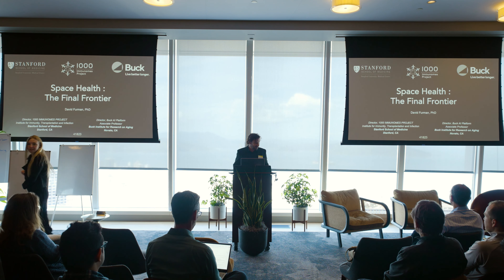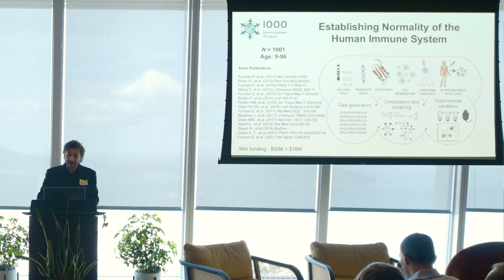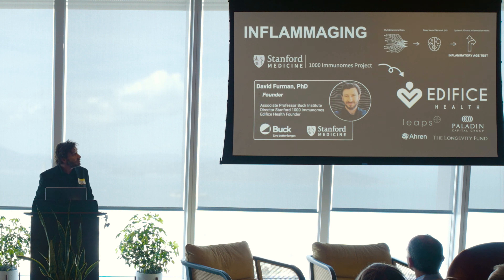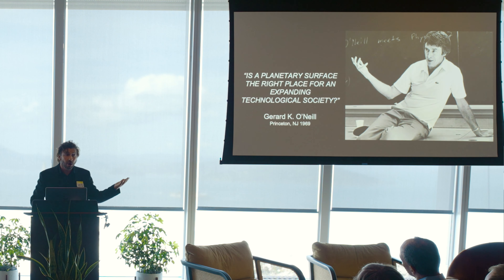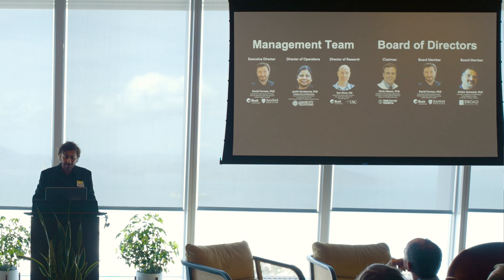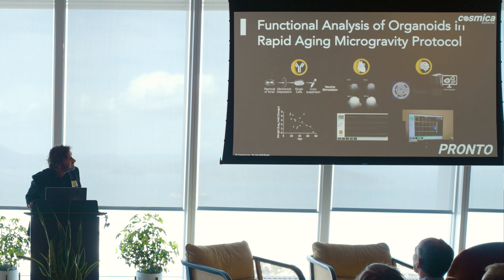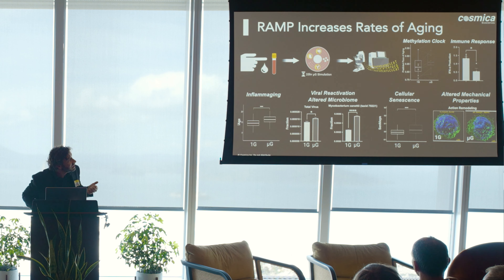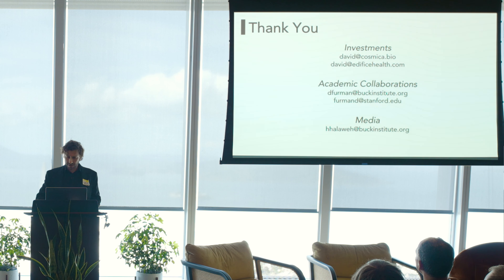David Furman | Space Health: The Final Frontier @ Longevity Frontiers Workshop 2023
*This video was recorded at Foresight's Longevity Frontiers Workshop 2023.*

Many longevity areas are still underexplored. Some were surfaced by our 2022 workshop, some are highlighted by the Longevity Prize, some are entirely new. This two-day event invites leading researchers, entrepreneurs, and funders to drive progress. Explore new opportunities, form lasting collaborations, and join us in driving cooperation toward shared long-term goals.Rapid keynotes are followed by working groups to curate opportunities for talent and funders, present at the workshop and beyond, to take on.

A group of scientists, entrepreneurs, funders, and institutional allies who cooperate to advance biotechnology to reverse aging and extend human healthspan.

David Furman, Buck Institute: Space Health: The Final Frontier